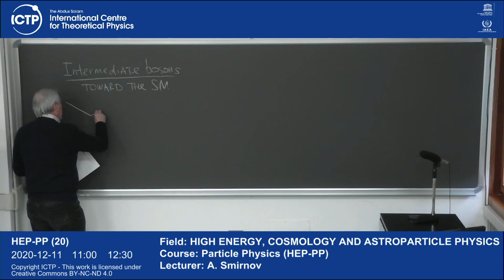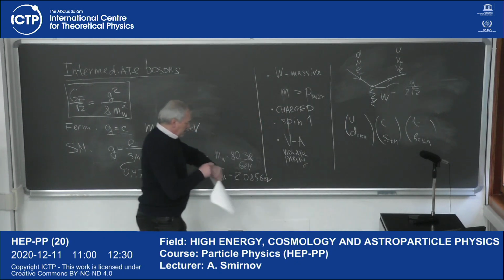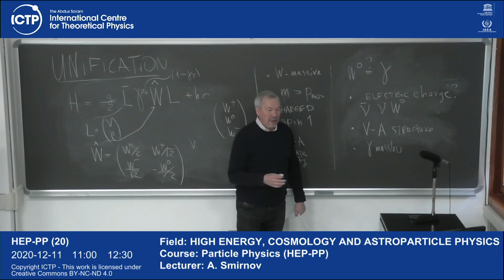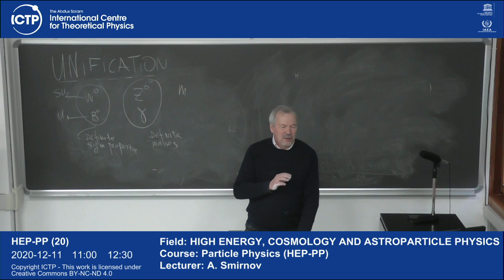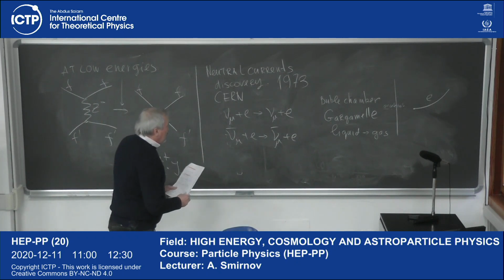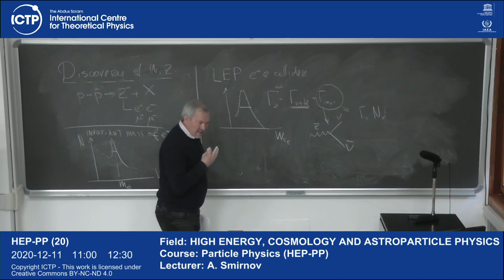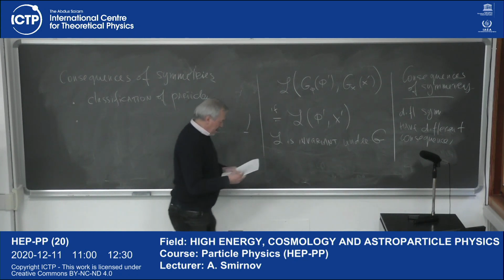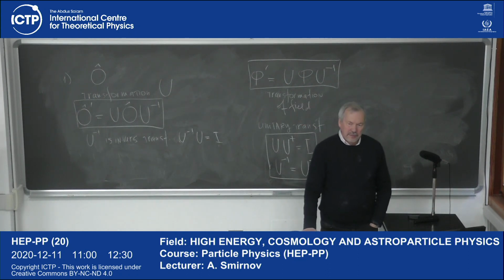Particle Physics (HEP-PP) Lecture 20